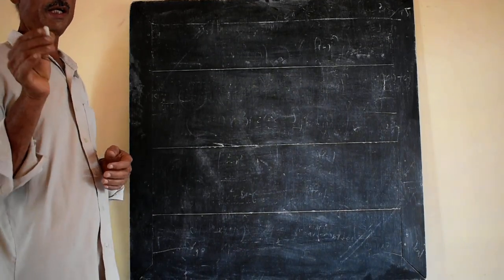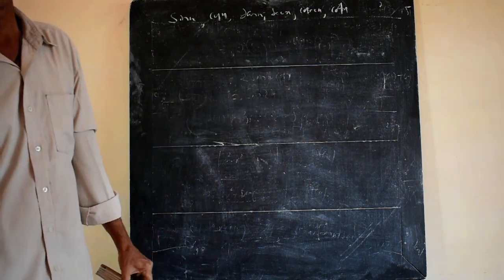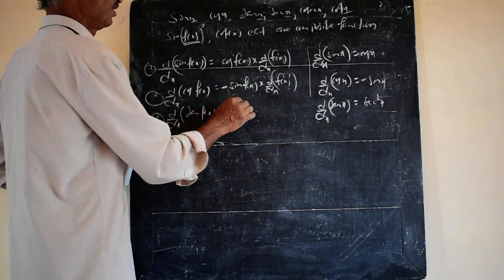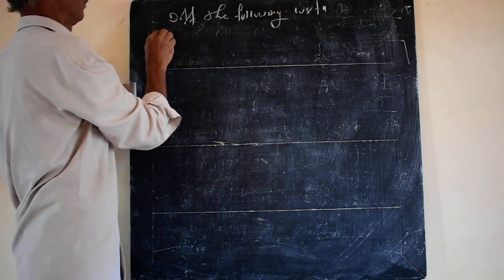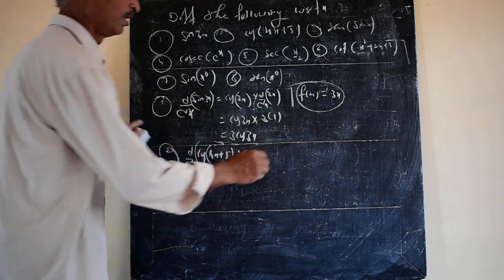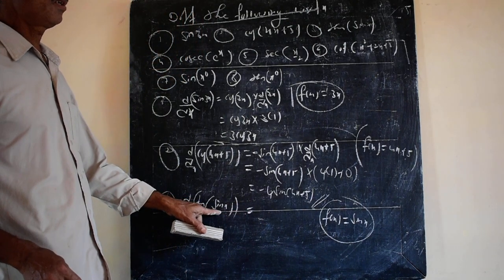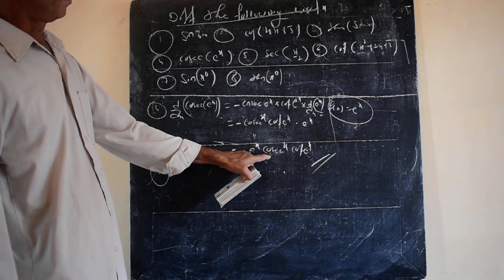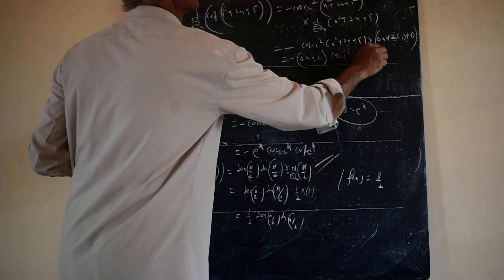DIFFRENTIATION PU-2 PART7